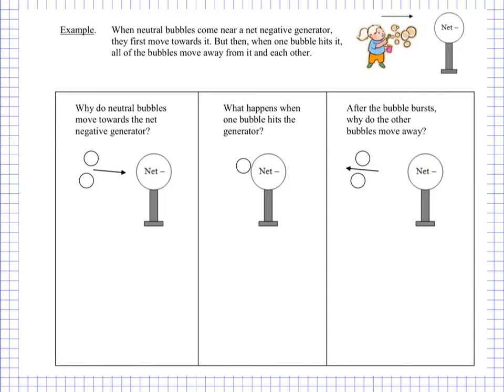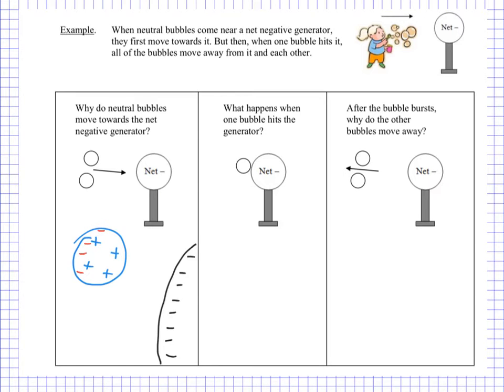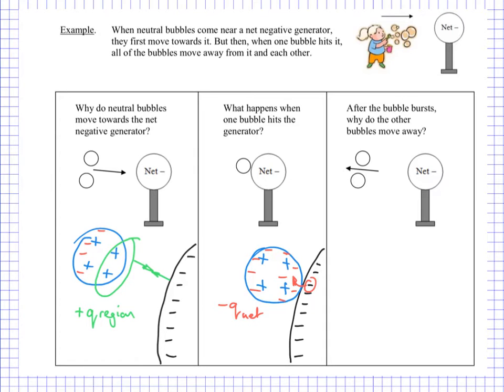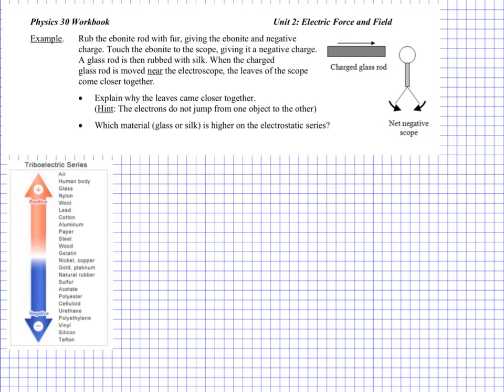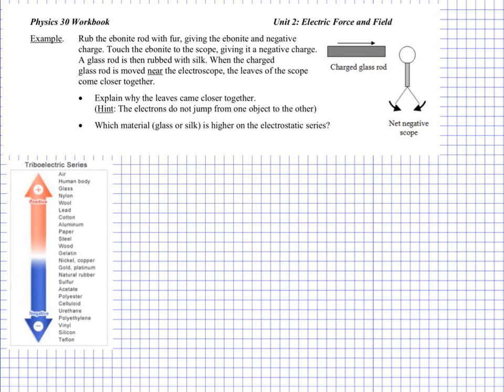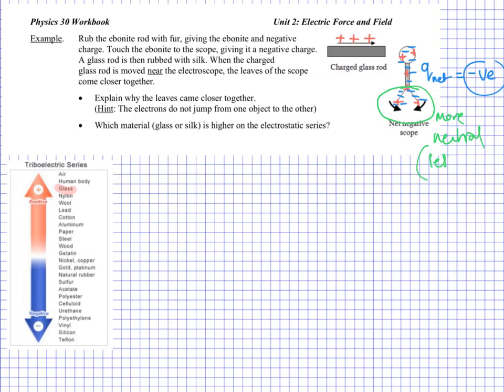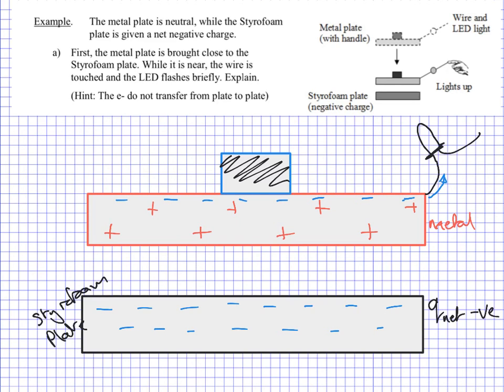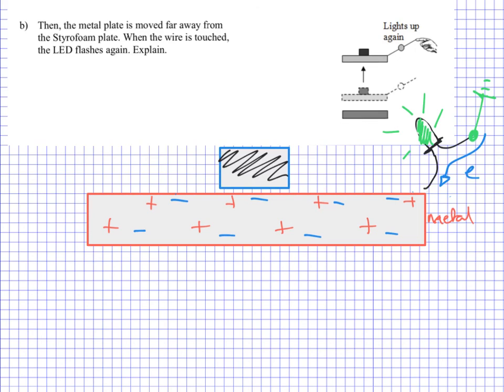U2L1: Physics 30: Electric Force and Field: Lesson 1: Electrostatics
Electrostatics
Electroscopes
Induced Charge